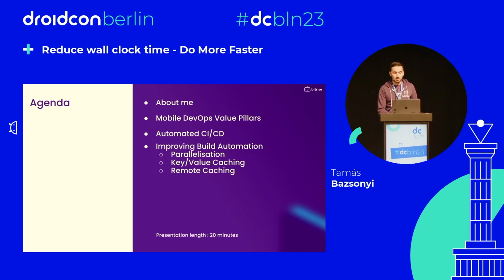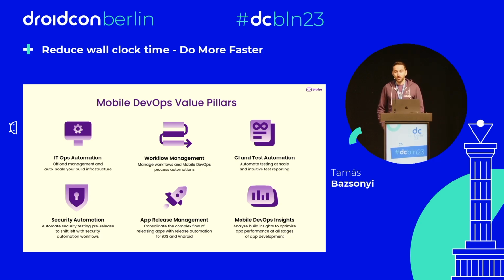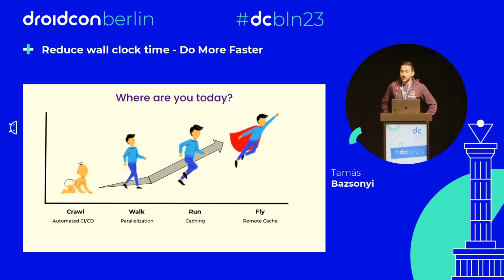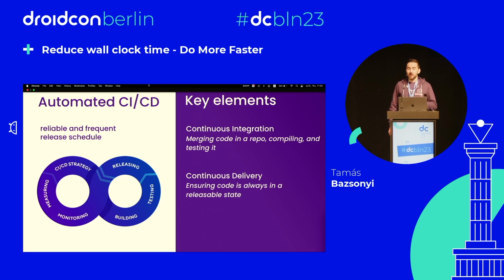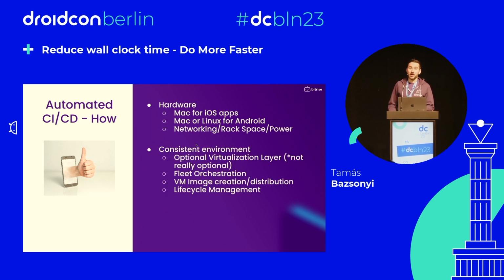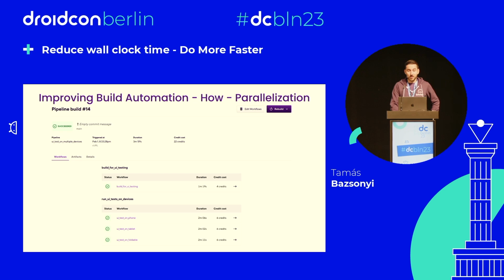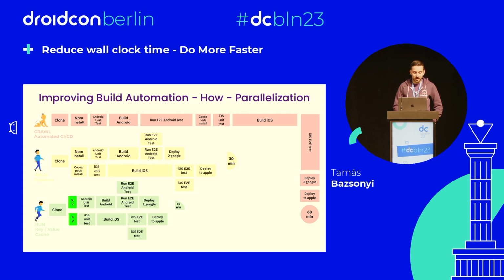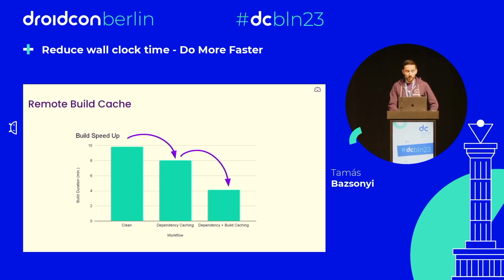Reduce wall clock time - Do More Faster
By Tamás Bazsonyi